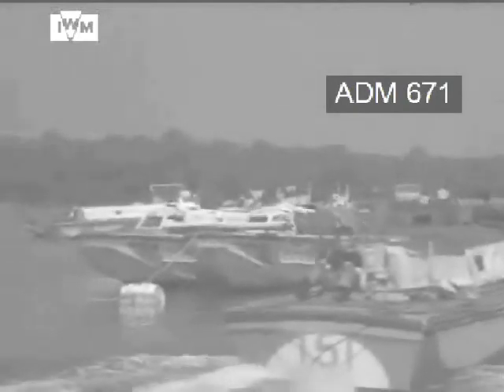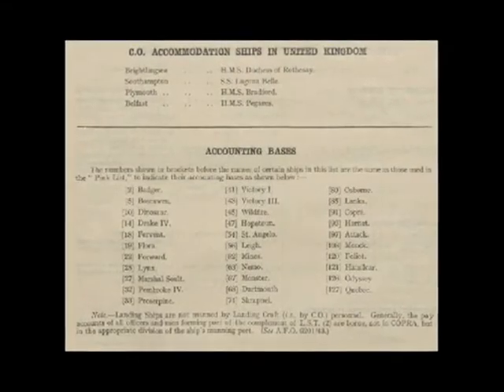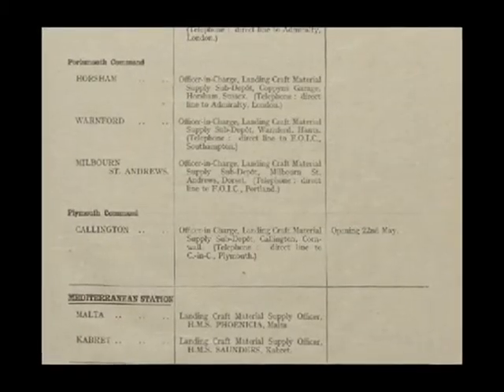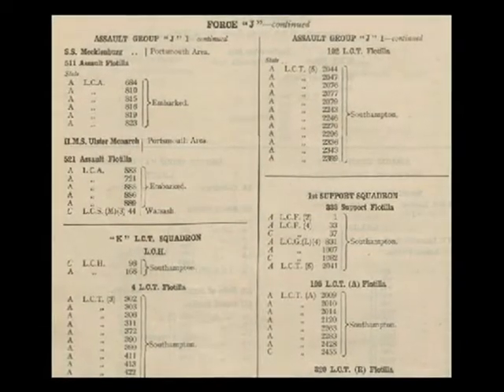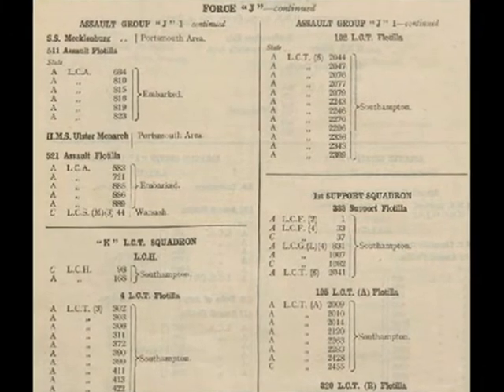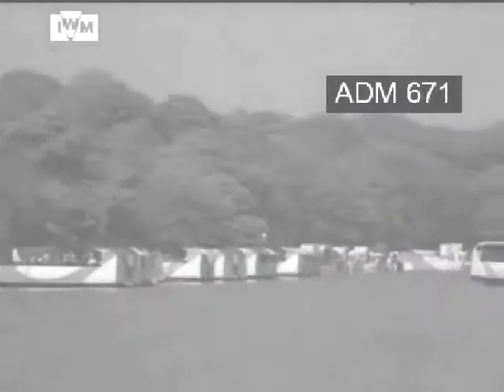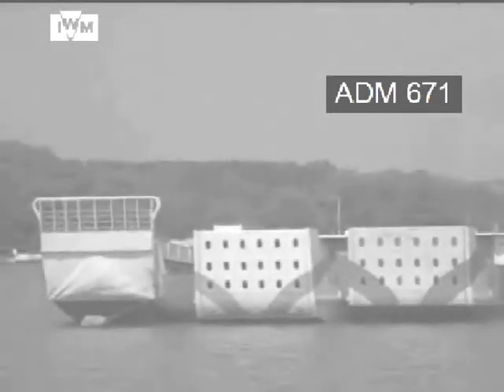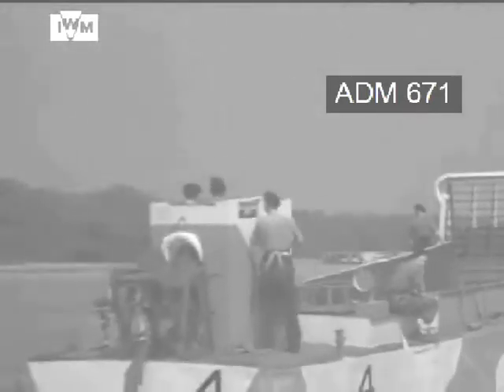OPERATION NEPTUNE: TOP SECRET GREEN LIST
If you are interested in World War 2 or belong to such a forum make sure you have eyes on this document!

On 6 June 1944  with the help of  over 195,000 Allied naval and merchant navy personnel and more than 5,000 ships, 160,000 troops were landed on the beaches of Normandy in a single day.

One British military historian described this achievement as a "painstaking and brilliantly successful exercise in operational predetermination."

However such a brilliantly successful achievement did not happen by accident and instrumental to the success was the top secret Green List updated weekly which if it had fallen into enemy hands would have provided the blue print for Operation Neptune and spelt disaster for D Day.

Not only did the Green List show all landing ships, craft and barges with locations, for Operation Neptune, including those featured in the film at the secret base on the R Hamble called HMS Cricket, but the state and forecast additions to landing ships and craft at home and abroad. A US supplement was also issued

In all 24 convoys sailed before or on ‘D’-Day for the main assault with the immediate follow-up, to arrive by  D-Day+3 and a daily schedule of 8 convoys per day was planned with Thirty-eight Escort Groups, each made up of destroyers, frigates, corvettes and trawlers  to protect these movements.

But of course, the success of Operation Neptune depended on the continual shuttle of troops in LCTs and Landing Craft (Infantry) the type of which are shown in the film sailing to and thro in unnumbered convoys.

To coordinate these movements in late February, Admiral Ramsay issued a naval plan called a Green List  printed weekly in the months beforehand giving details of landing ships, craft and barges as well as berths across the south coast which were secret at the time and still rare to see published today.

In the film we can see troops maintaining the landing craft at Bates Wharf boat yard just above Burseldon Bridge  with the railway bridge in the background.

This film shows landing craft assembling at The Upper Hamble Country Pk now called Manor Farm with troops on the way to Normandy embarking  at the same landing stage still used today.